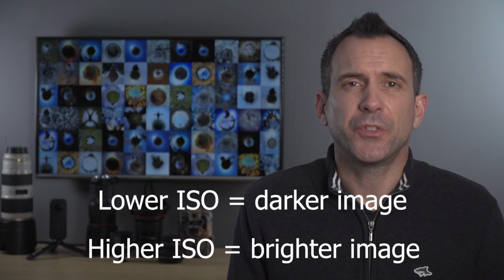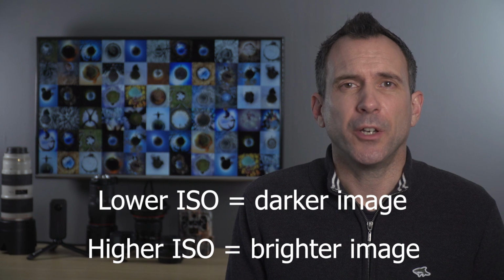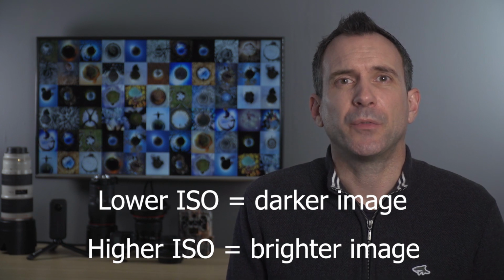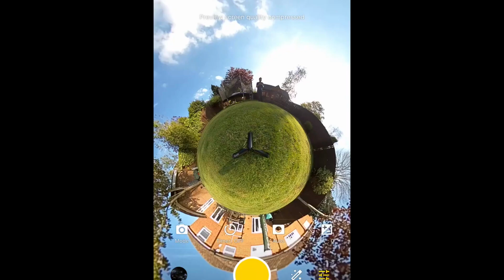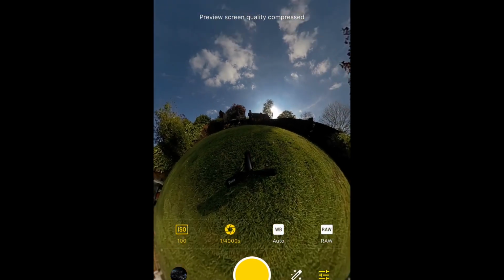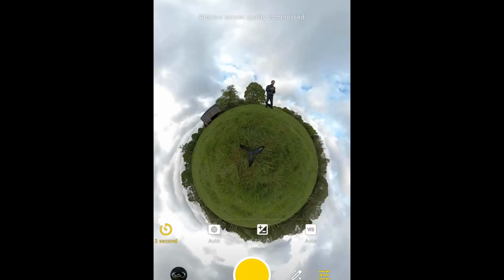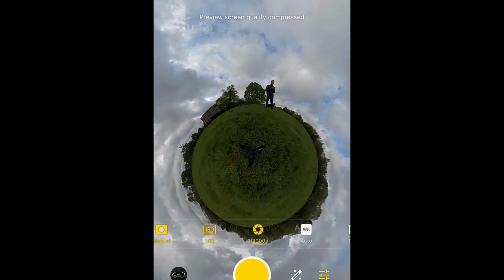How to set exposure on the insta360 ONE X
So how do you use the manual exposure on the insta360 ONE X and why should you use it? This video looks at how to set the manual exposure on the insta360 ONE X and the exposure settings using manual ISO and manual shutter speed. MORE INFO ON MANUAL SETTINGS BELOW:

SO REMEMBER:

faster shutter speed = darker image (1/60)
slower shutter speed = brighter image (30sec)

1/30 to 55sec (brighter to darker)

lower iso number = darker image (100)
higher iso number = brighter image (3200)

Shutter speed for video:

Shutter speed for video is usually set at double the frame rate so if you are shooting at 25p then you would use a shutter speed of 1/50, if you are shooting at 30p then you would use a shutter speed of 1/60 - on the ONE X this is your starting position and if the picture is too bright you can make the shutter speed faster. Usually you would adjust the iris to do this but the ONE X has a fixed iris.

In this video Richard Hookings from Eat Sleep 360 looks and how to use manual exposure on the insta360 one x and why we should use manual exposure.